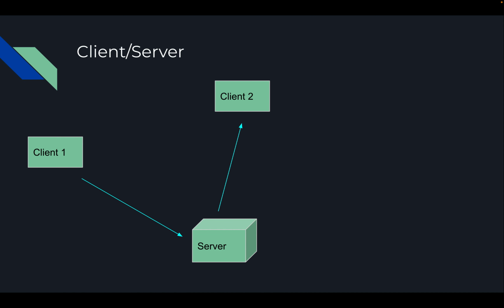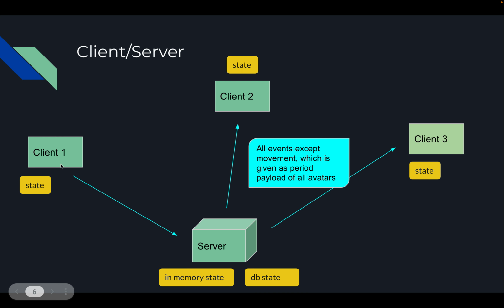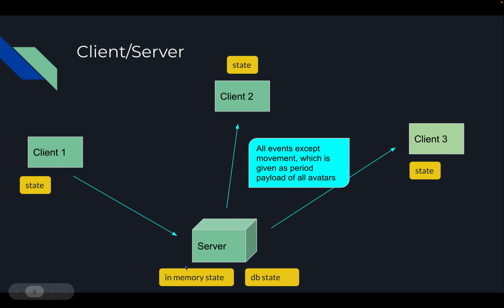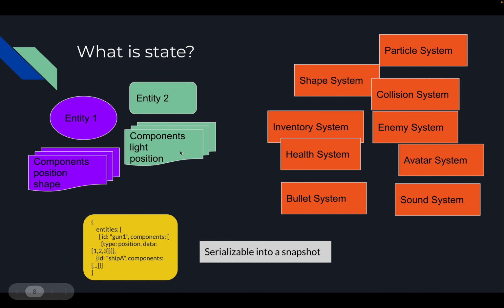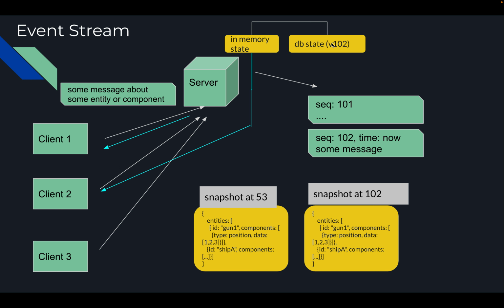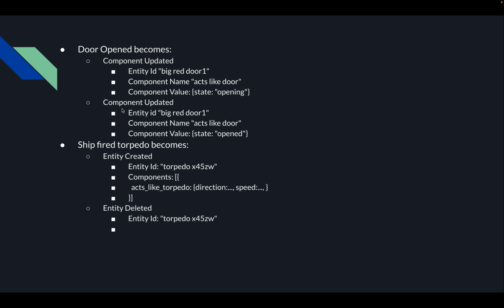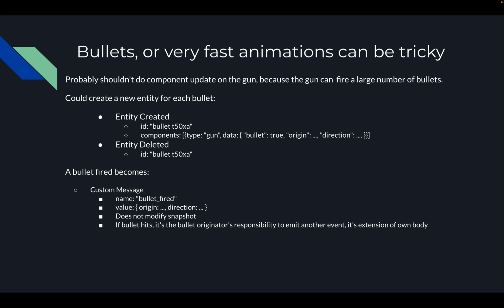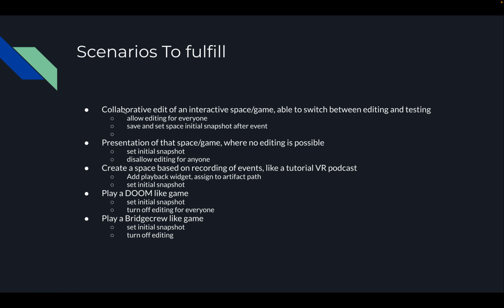Session 232: Talk about messaging architecture for web social spaces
I take a step back and take a fresh look at how messaging and state should be handled for TheXR.space project.